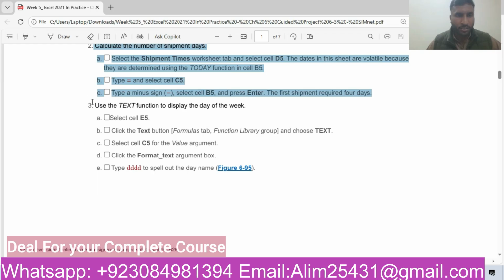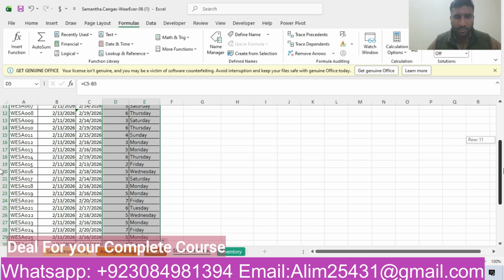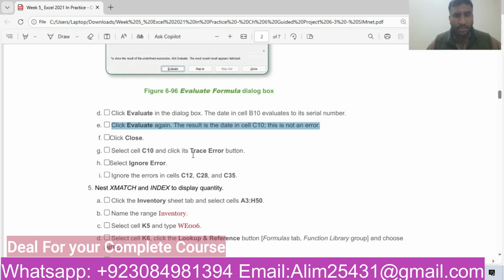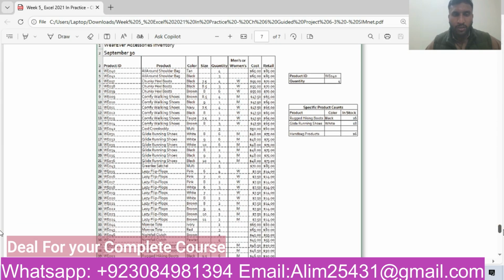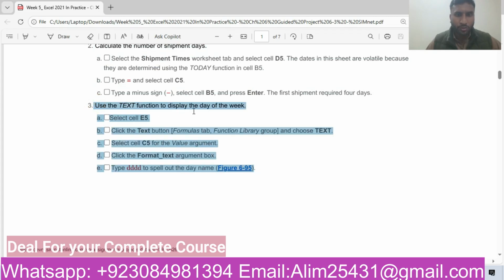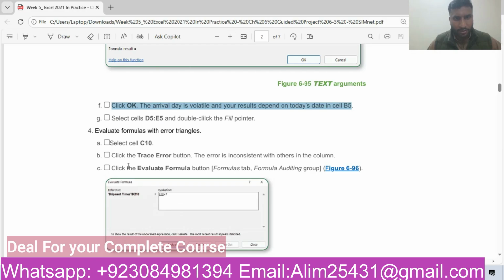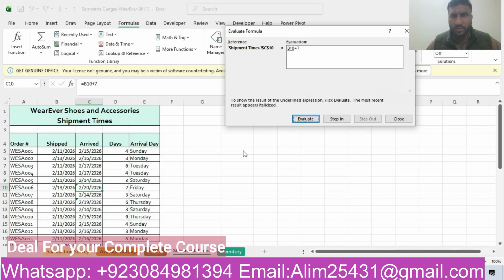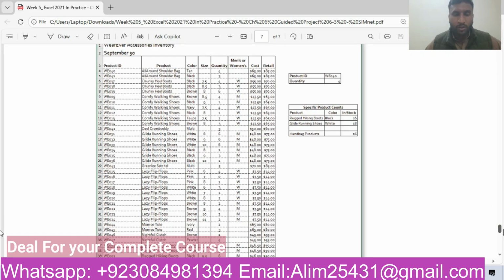Excel 2021 In Practice - Ch 6 Guided Project 6-3 - SIMnet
Excel chapter 6 guided project 6-3#Ch 6 Guided Project 6-3 simnet chp6guidedproject6-3#WearEver-06.xlsx#WearEver-06.xlsx#Guided Project 6-3

Excel In Practice - Ch 6 Guided Project 6-3

Ch6GuidedProject6-3
Ch6GuidedProject6-3
Ch6GuidedProject6-3
Ch6GuidedProject6-3

WearEver-06.xlsx
WearEver-06.xlsx
WearEver-06.xlsx
WearEver-06.xlsx